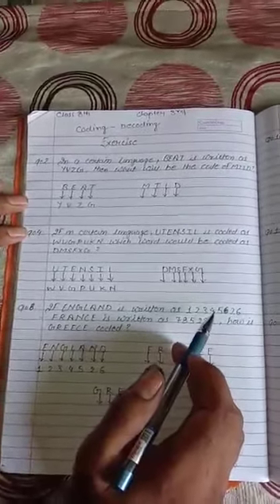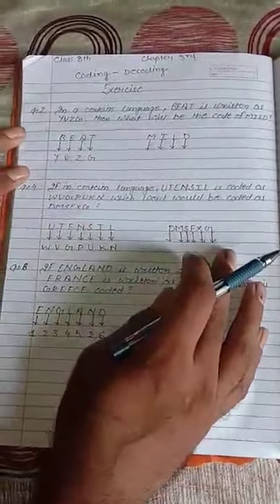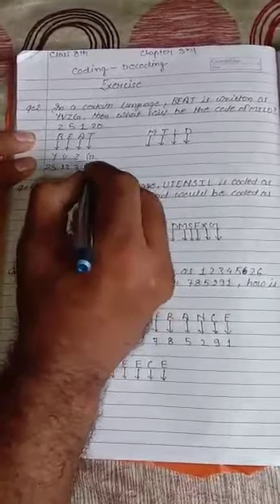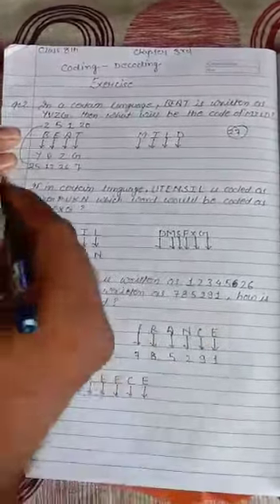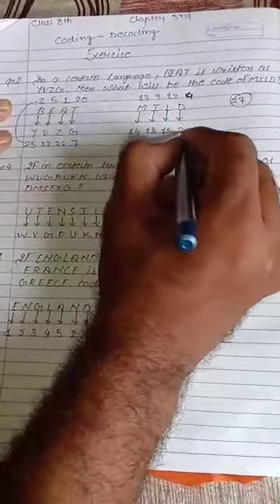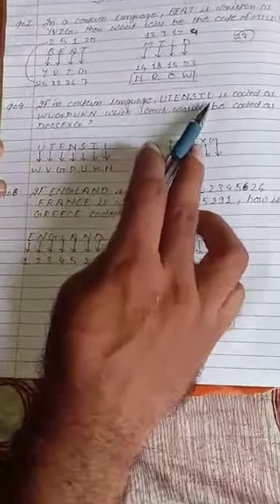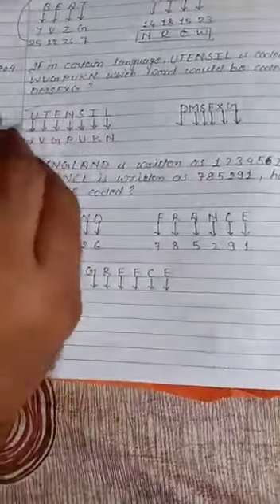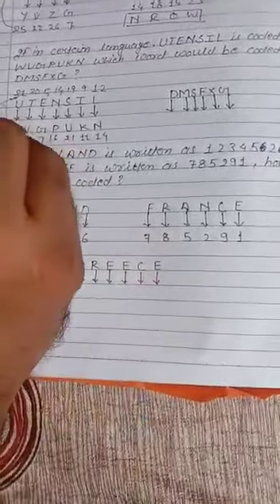Class 8th l VMAT l Chapter 3 Coding - Decoding Part 2